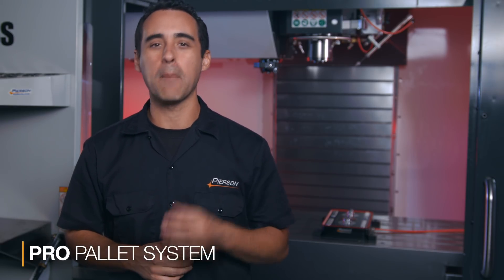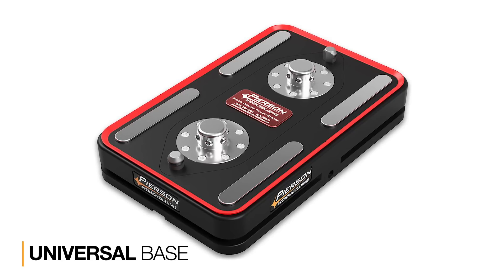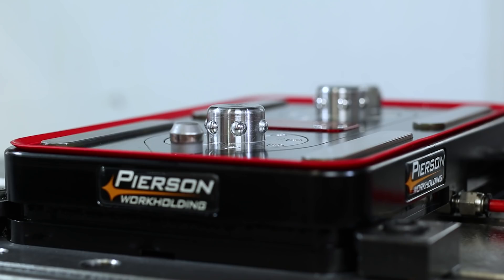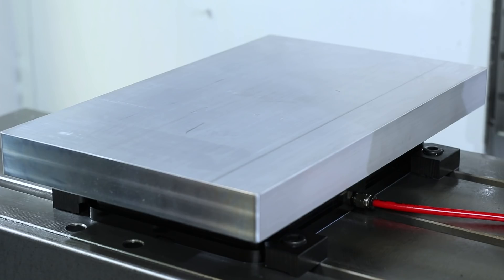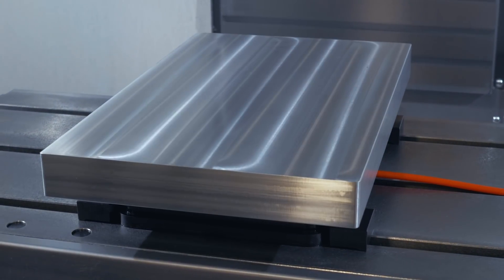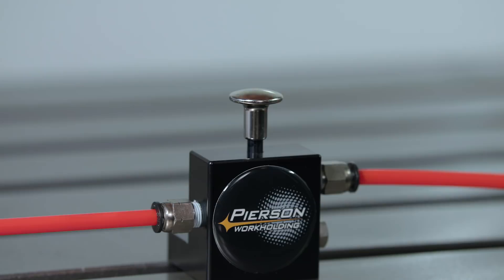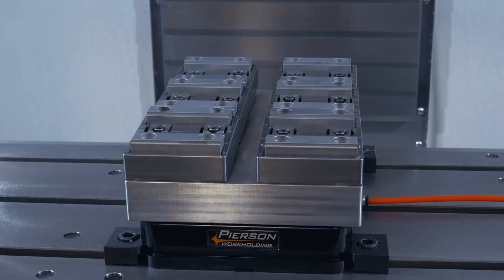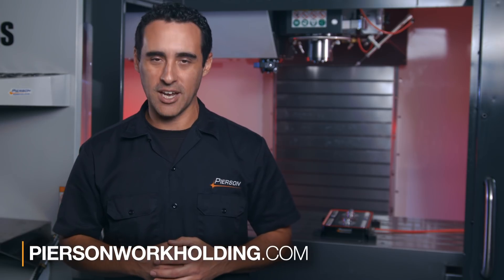Pro Pallet System Overview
A pallet system is an easy way to give CNC machining a huge production boost.  This overview will walk you through the basics of our Pro Pallet System.